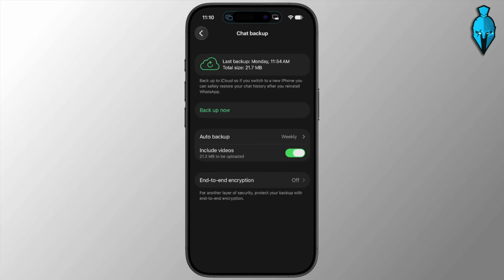How To Transfer WhatsApp To A New iPhone With The Same Number - Full Guide